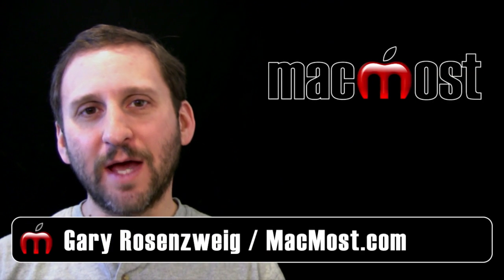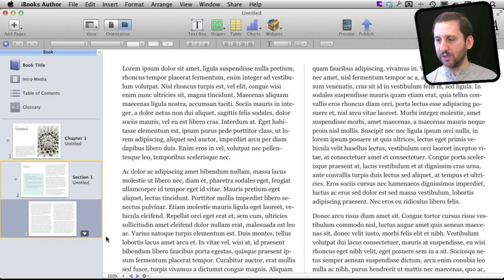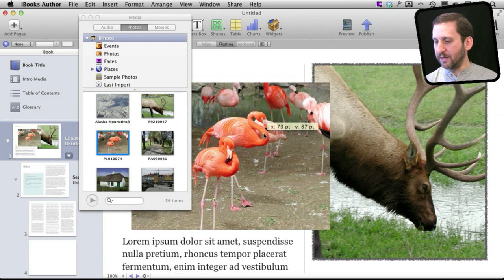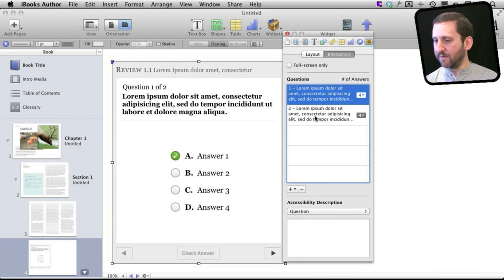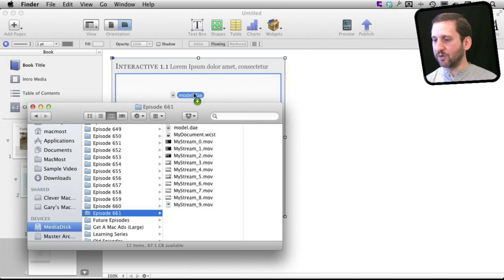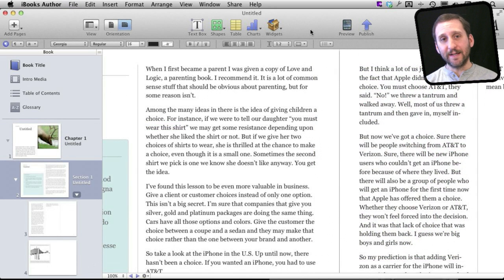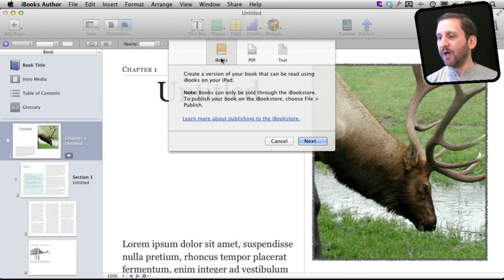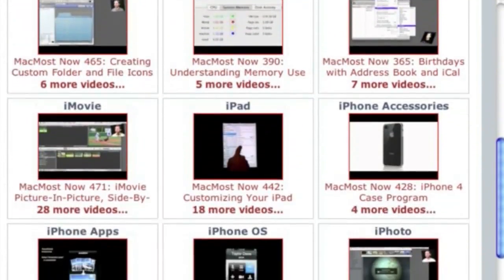iBooks Author Overview (MacMost Now 661)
for questions and comments. Take a quick look at iBooks Author, the new tool from Apple that lets you create textbooks for the iPad. You can design and layout pages like in iWork Pages. You can also add special elements like photo galleries, quizzes, 3D objects and interactive images.